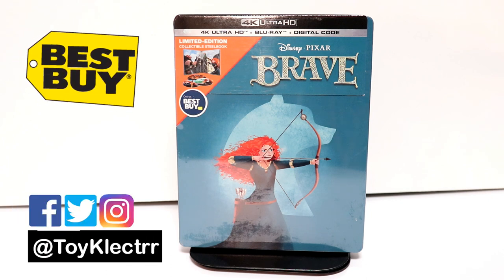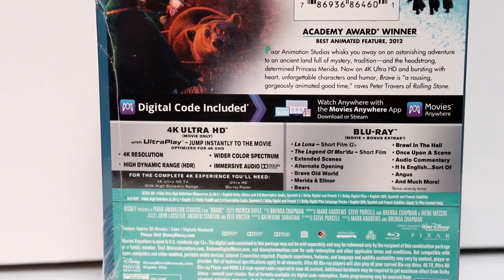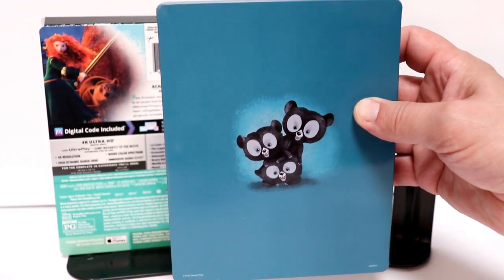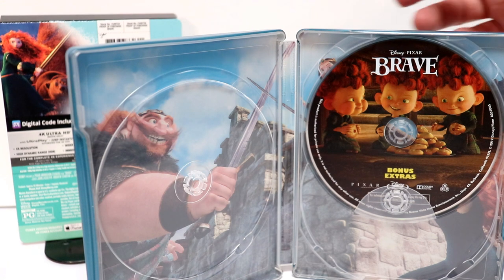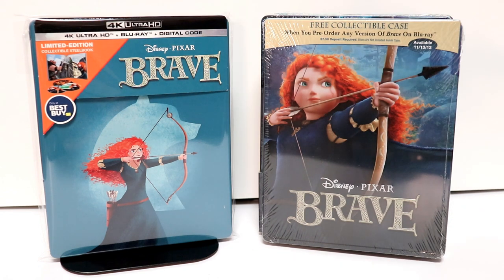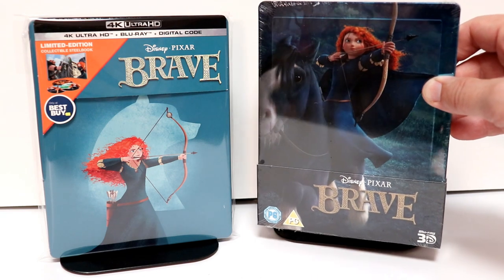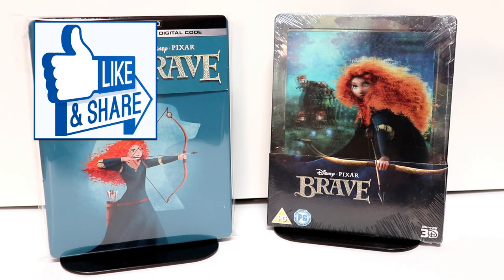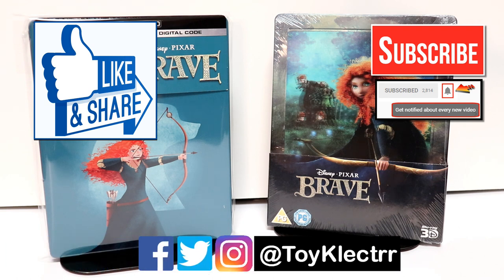Brave Best Buy Exclusive 4K Ultra HD Blu-ray SteelBook Unboxing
Check out my Brave Best Buy Exclusive 4K Ultra HD Blu-ray SteelBook Unboxing!

These are the bags I use to protect my Steelbooks and Slipcovers: